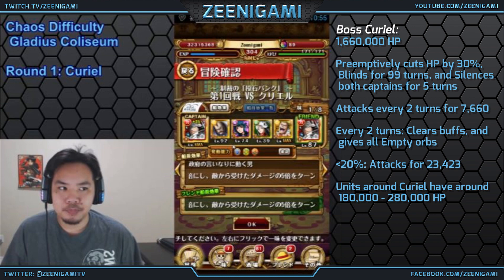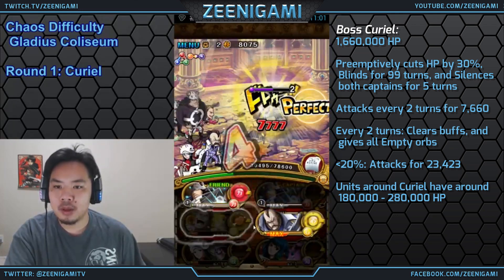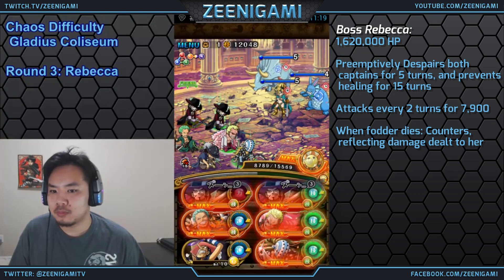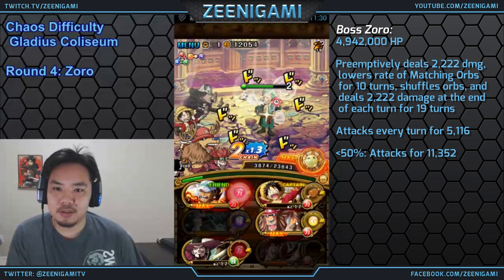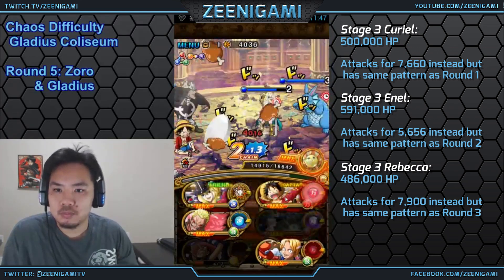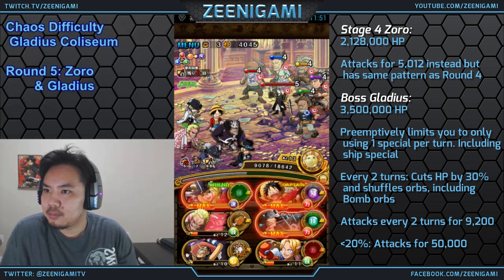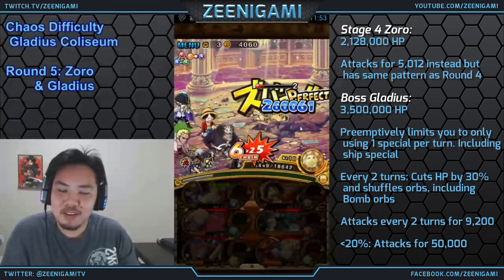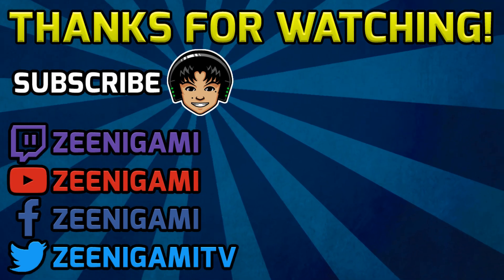Walkthrough for the Complete Chaos Gladius Coliseum [One Piece Treasure Cruise]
Complete guide for all of the stages of the Chaos Difficulty Gladius Coliseum on the Japanese version of One Piece Treasure Cruise. Gladius is a great shooter, who is perfect as the STR shooter in Free To Play and non Free To Play shooters. Highly recommend getting his special and sockets MAXed.

Remember, that the only character who can drop from any coliseum is the final boss, and Gladius is no exception. You can only get Forbidden Tomes, Turtles, Cotton Candy, and Gladius skill books on his stages.

Teams Showcased:
Round 1: Curiel ➤ 00:10
Round 2: Enel ➤ 02:49
Round 3: Rebecca ➤ 03:47
Round 4: Zoro ➤ 05:37
Round 5: Zoro & Gladius ➤ 6:59

Karlos_Baron
supercrazyapple
Padanmagician
Akeck1234

Thanks to GoldenGloryIV for the Intro!

Song: Maverick Rising: 3-05 'Bullet Fists of Lightning Fury' (Spark Mandrill, Boss 1) by Ergosonic [MMX] ➤